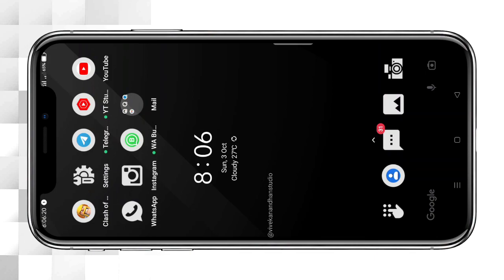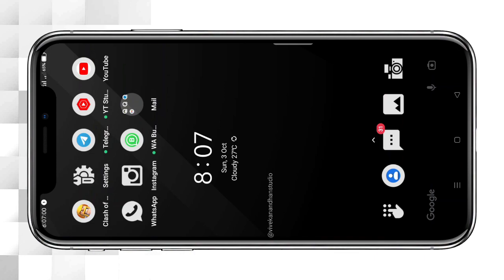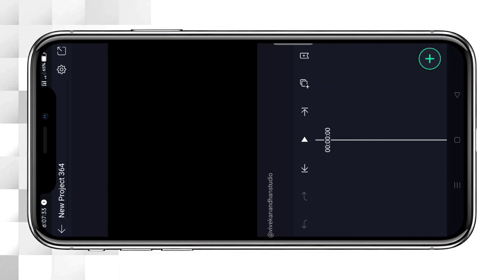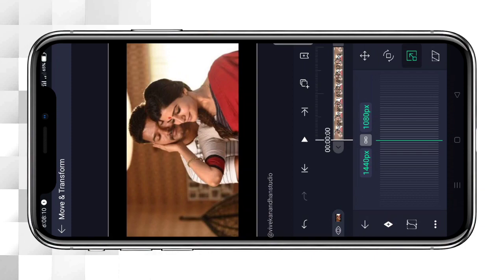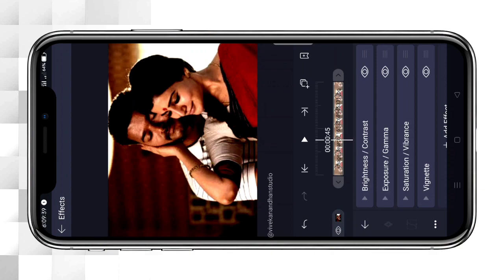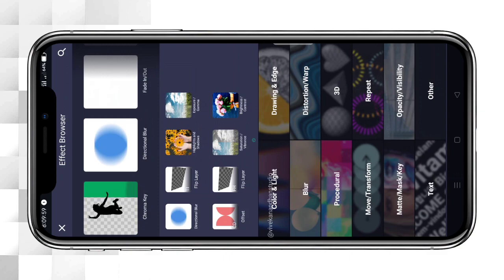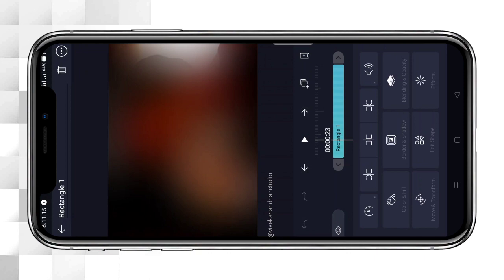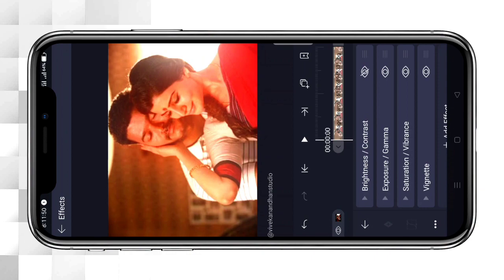New Trending Glow Colour Correction Alignt Motion 🔴 VK STUDIO தமிழில்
🔖NOTE: All Content used is copyright to VK STUDIO. Use or commercial Display or Editing of the content without Proper Authorization is not Allowed.